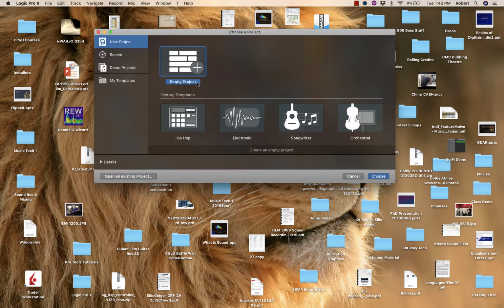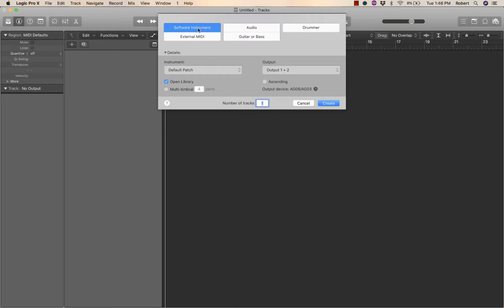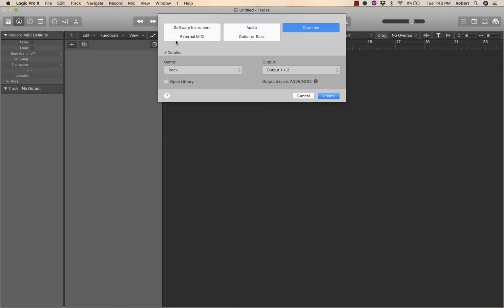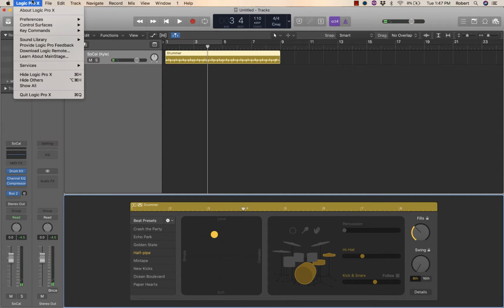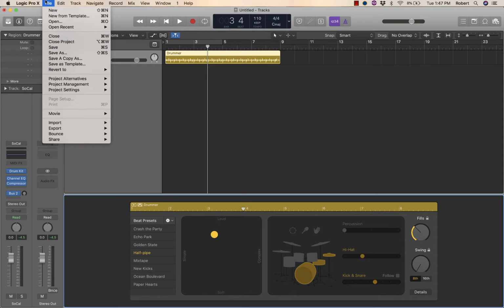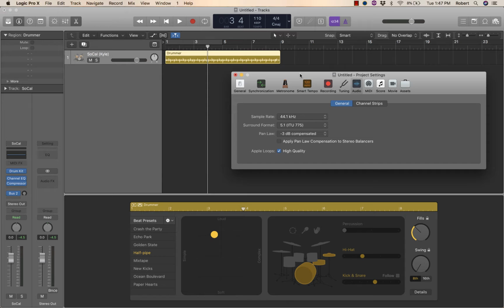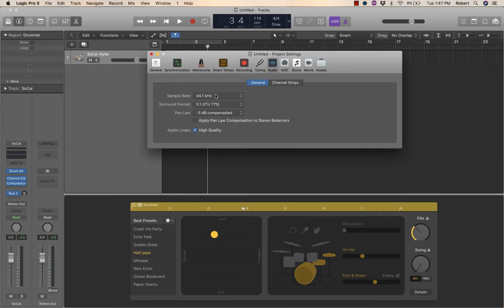2 Logic Pro X: setup 2